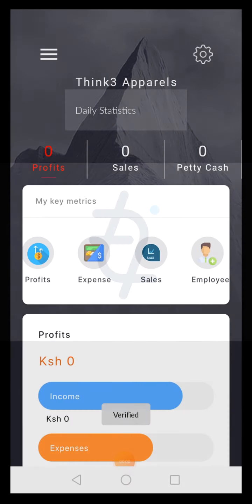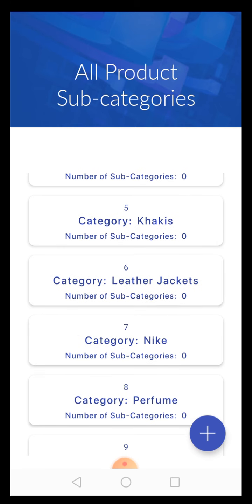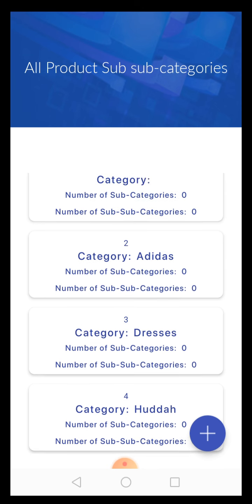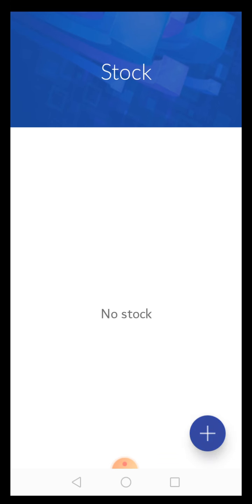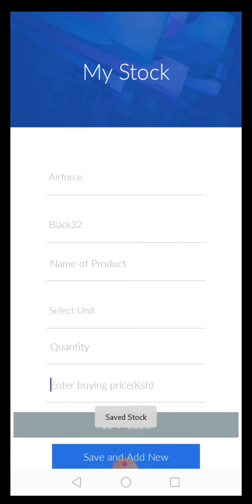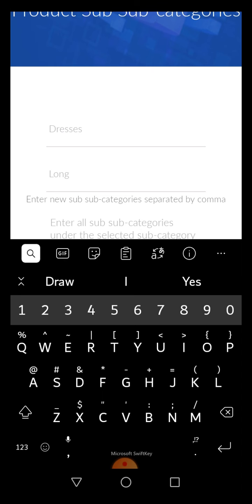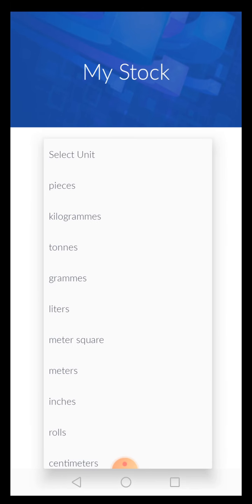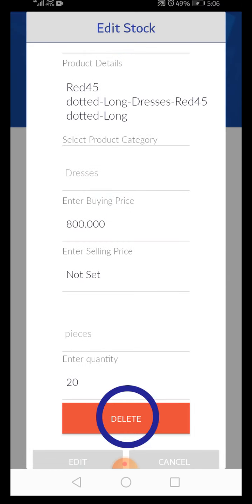5. How to add stocks for Clothes and Shoes Business